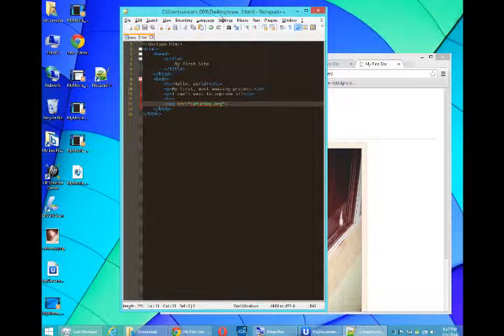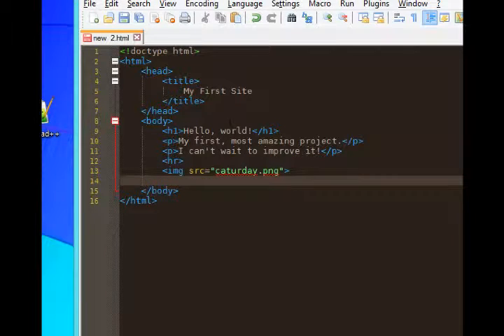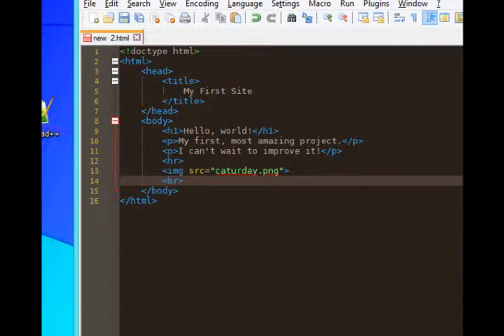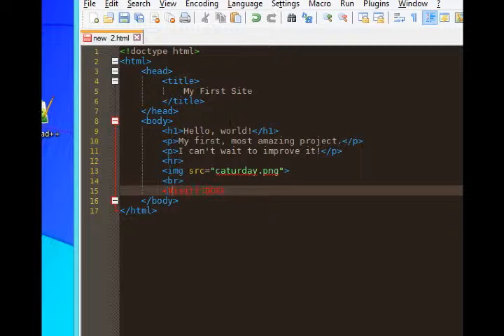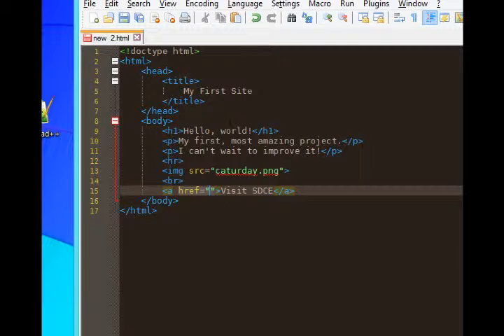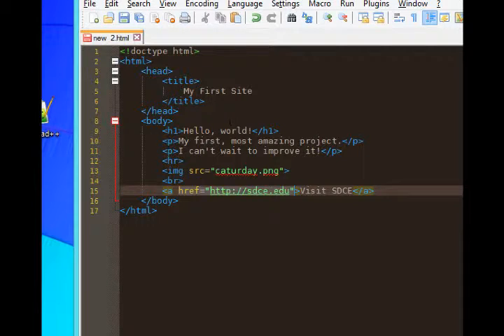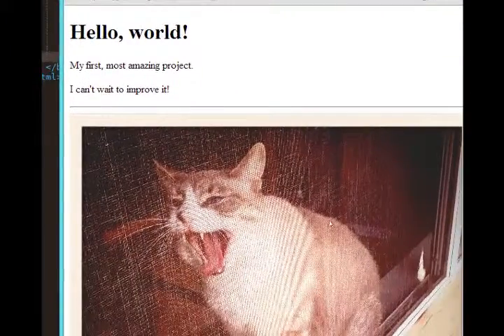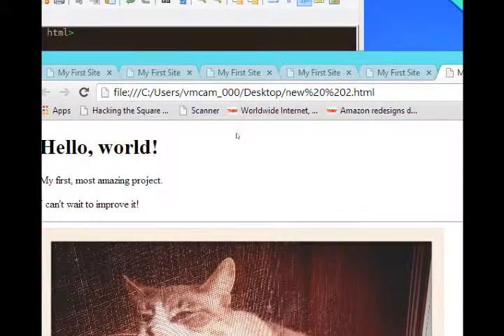SDCE HTML5 - Lesson 6